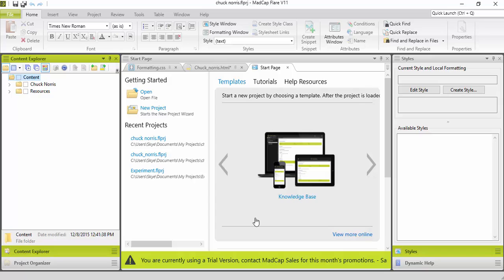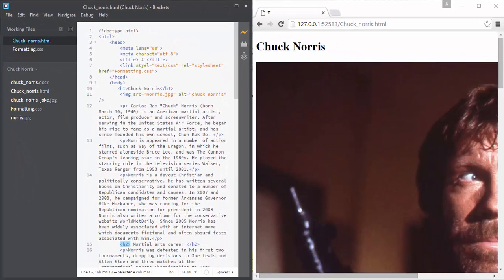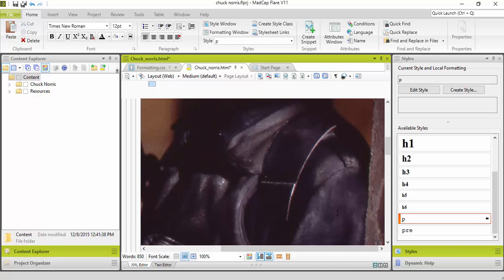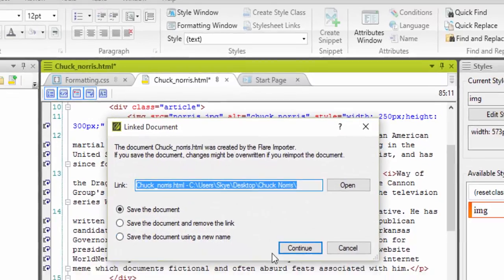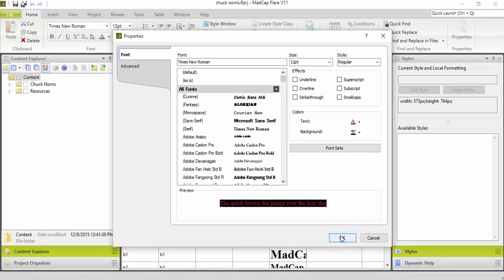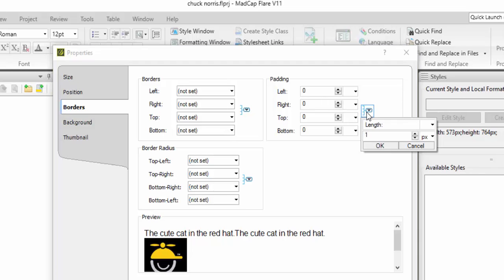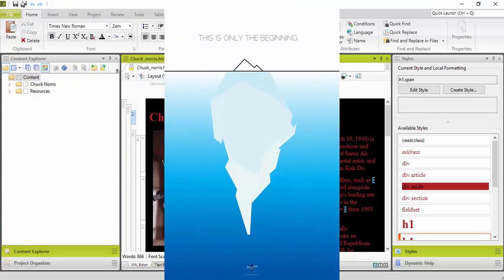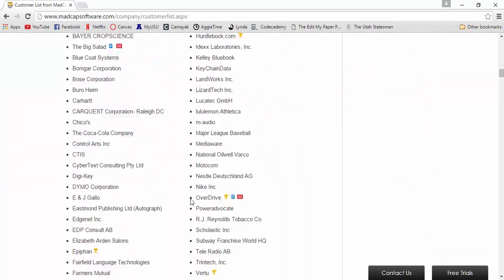MadCap Flare HTML project